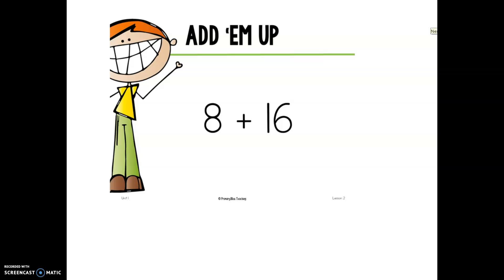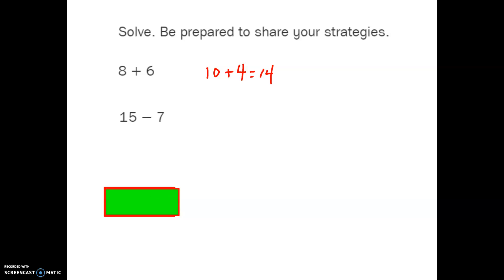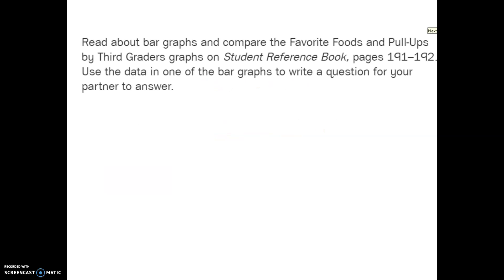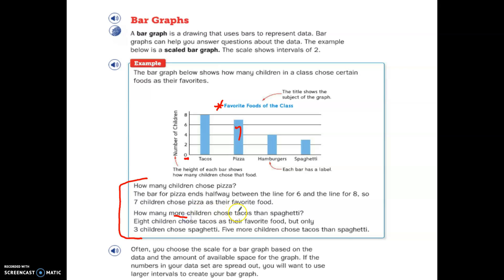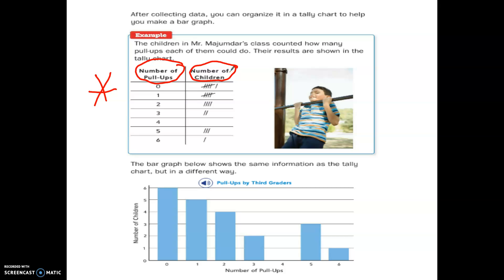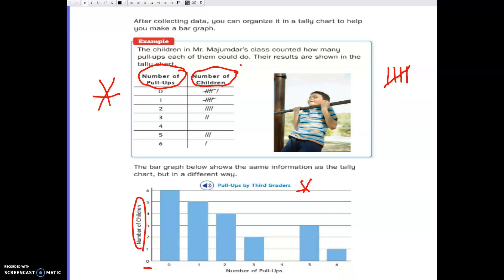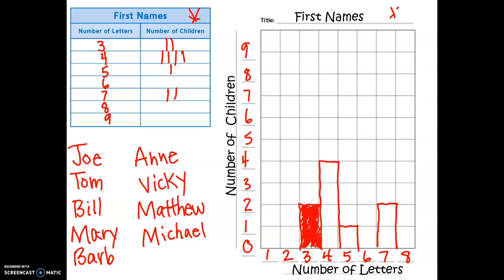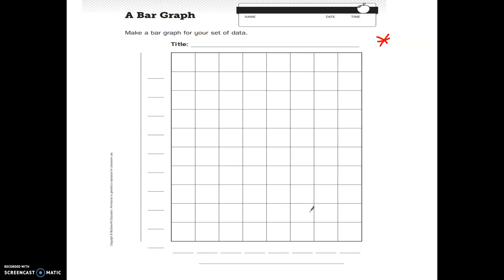Math Lesson 1-7